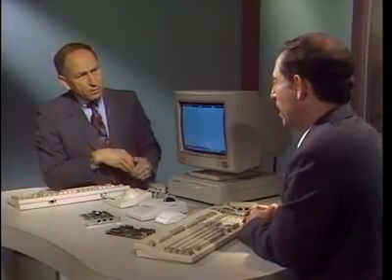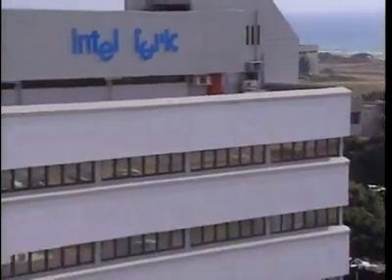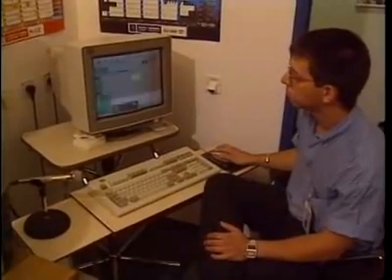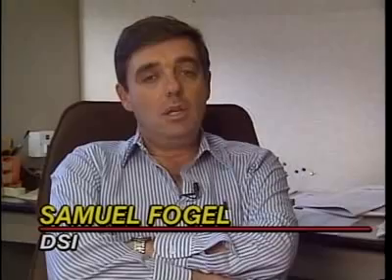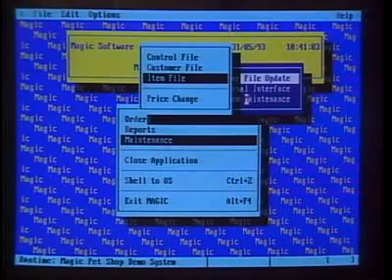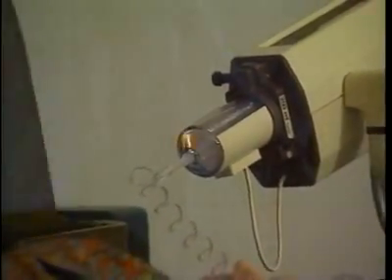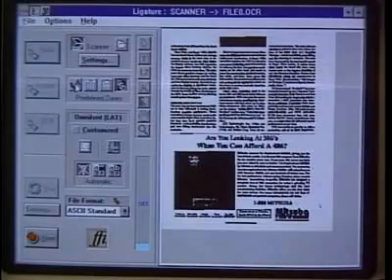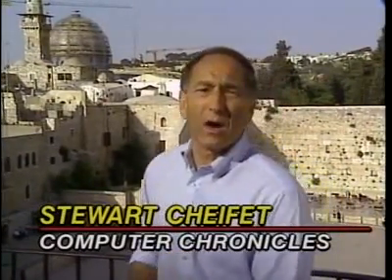Computer Chronicles 11x01 High Tech Israel